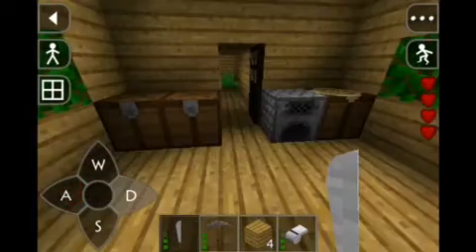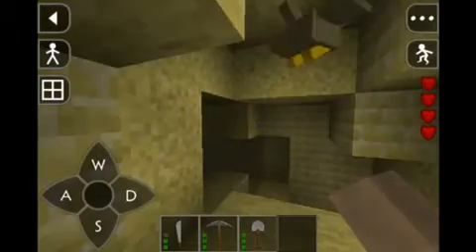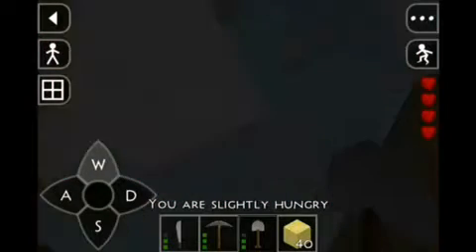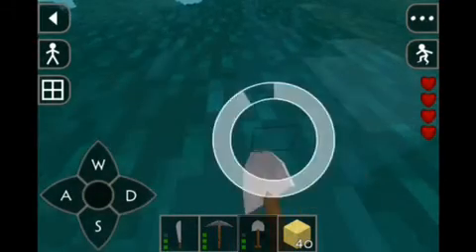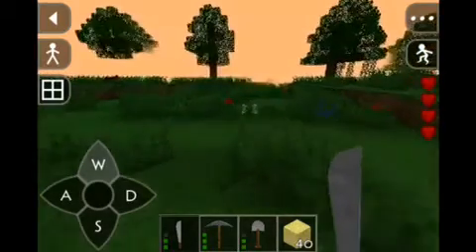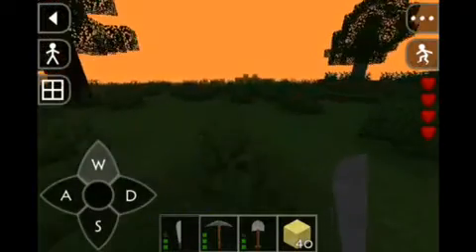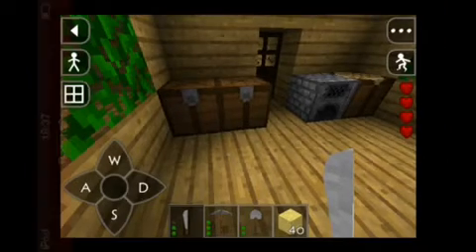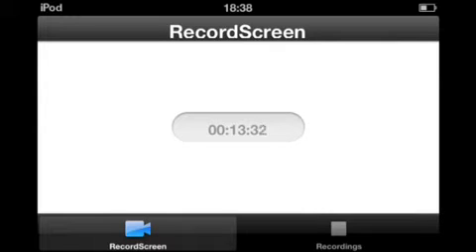SurvivalCraft Let's Play S1 #7 Sand...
Guys the cruel world screwed up again it'll be up later plus I had publishing issues that's why I didn't have a video yesterday.